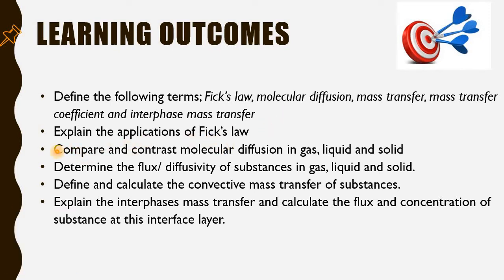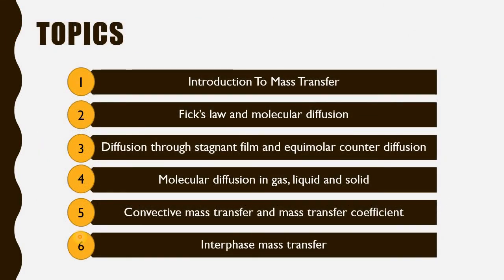CHE249 Chapter 1 1